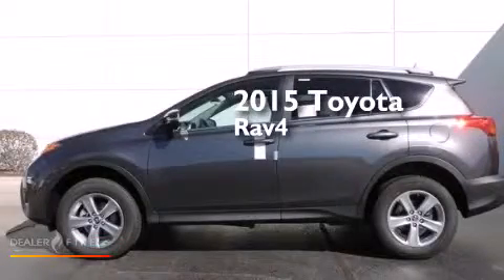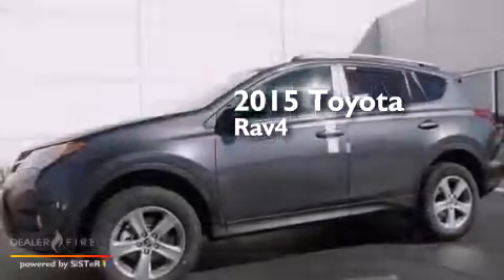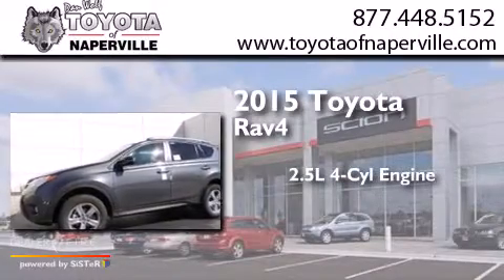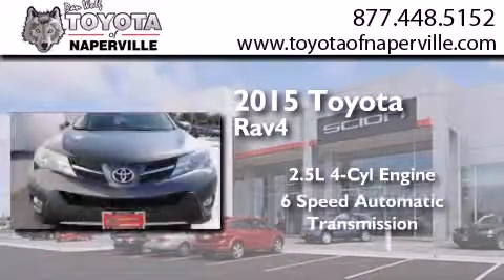2015 Toyota RAV4 Napervillle IL